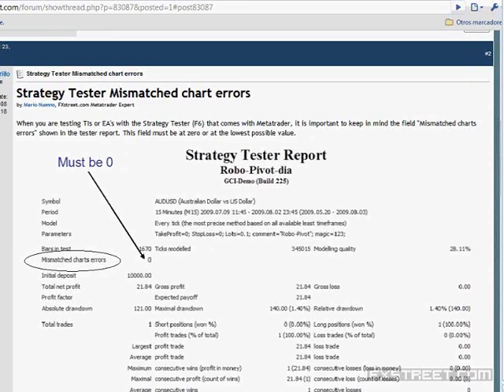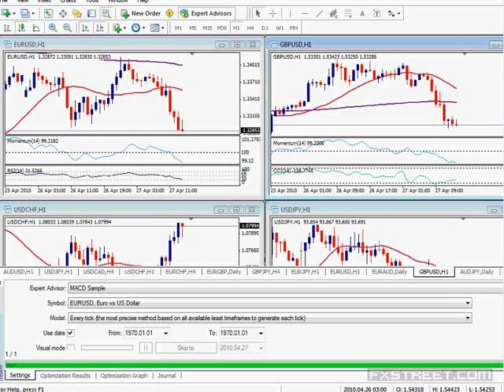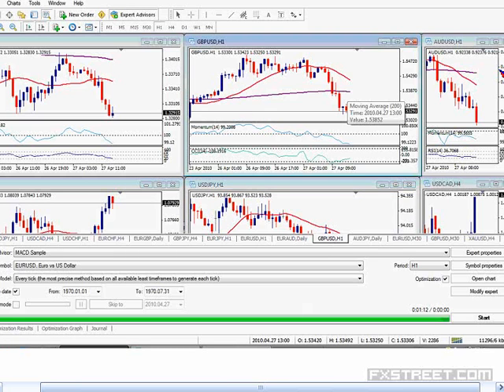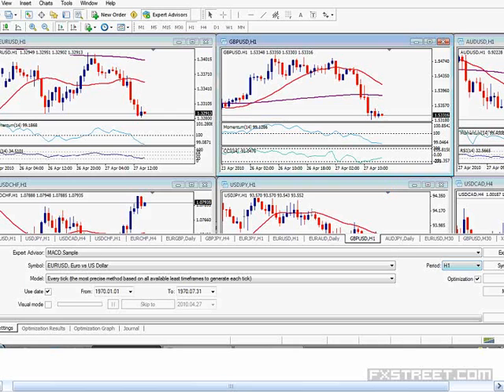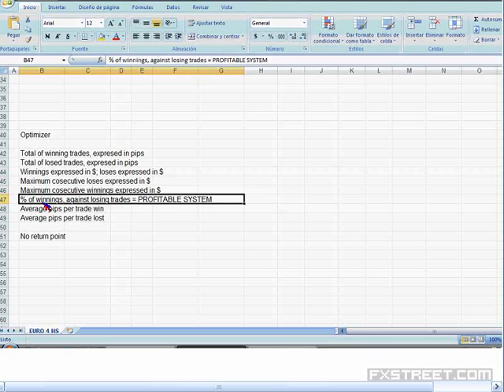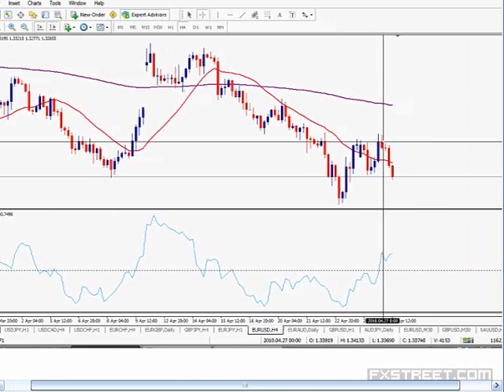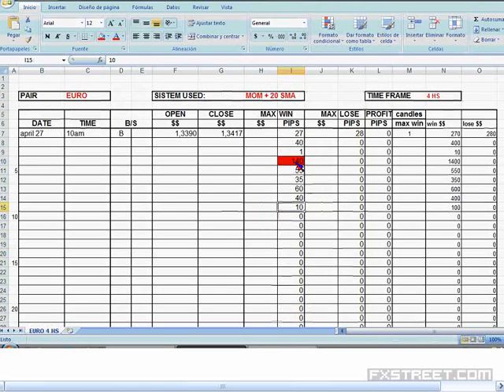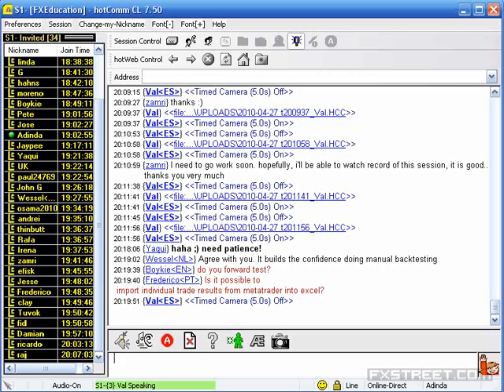Valeria Bednarik: Backtesting a trading system or strategy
Date of issue: 27 April 2010. Speaker: Valeria Bednarik. Backtesting is a fundamental process that will help you improve your trading style. We will review the manual and automatic backtesting techniques and go through the data that you actually need and how to find them out.